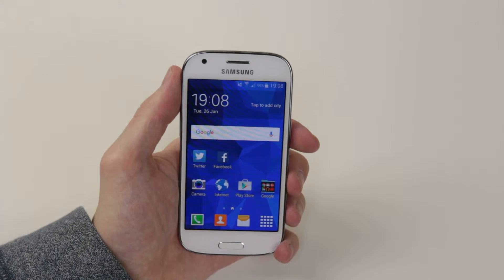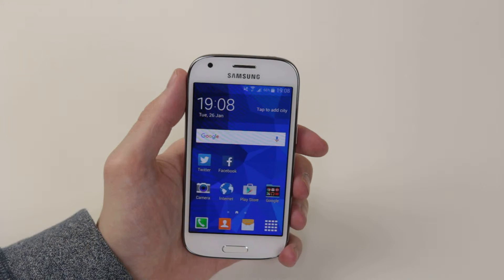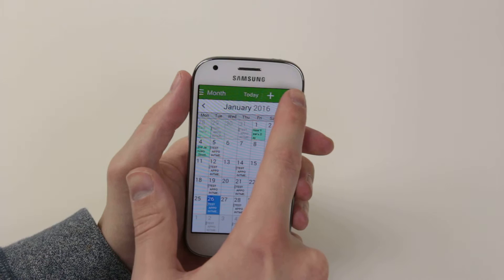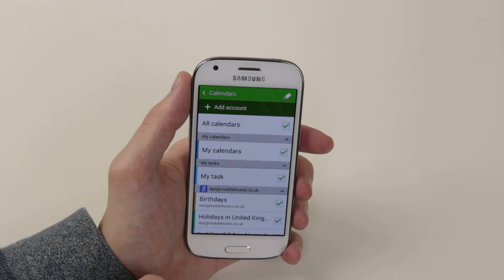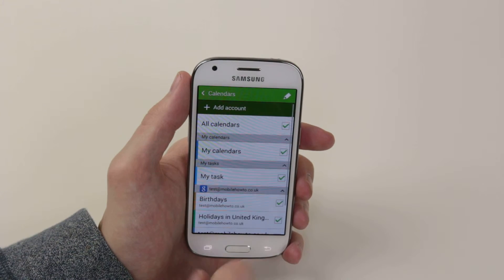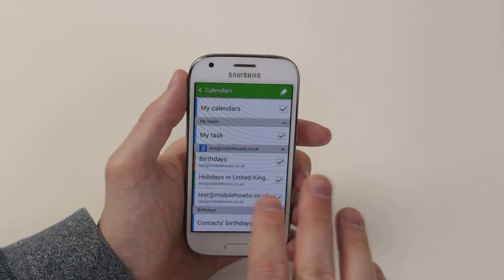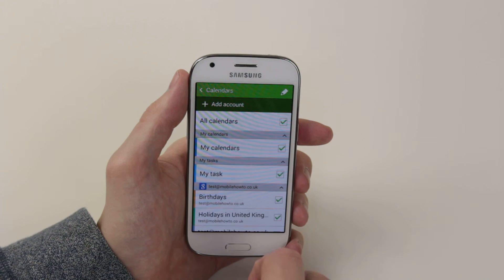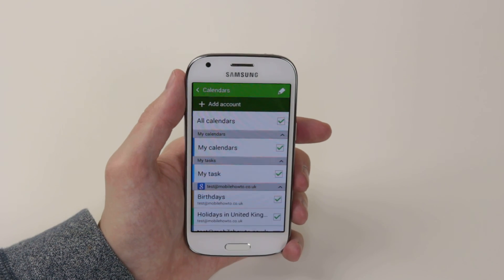How To Sync Your Calendar With A Google Account - Samsung Galaxy Ace 4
This video demonstrates how to sync your calendar with a google account on the Samsung Galaxy Ace 4.